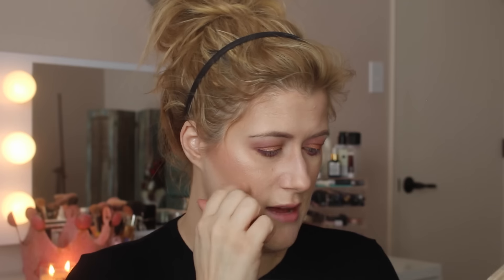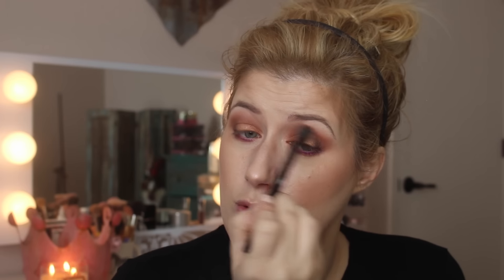Too Faced Peanut Butter & Jelly Palette - Demo & 1st Impression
I know I am like the 12,000th person to post a pb&j video this week, but I just couldn't help it. This is the first of the Too Faced little tin palettes that I have ever bought & I really believe they made it for me. Don't kill my vibe, y'all, just go with it ;)

Did you get it??
If not, you need to. You will thank me later!!!

Spin For Perfect Skin brush SAVE 70% with that link or the code texspin
Rocksbox - Rocksbox code - ASHLEYBFF938 for a FREE box!
Pretty Please ➔ Be my friend ↓
Periscope - @bbbsmama or txmommyofboys
♥xoxo♥
Ashley